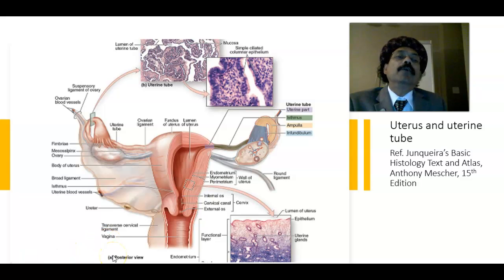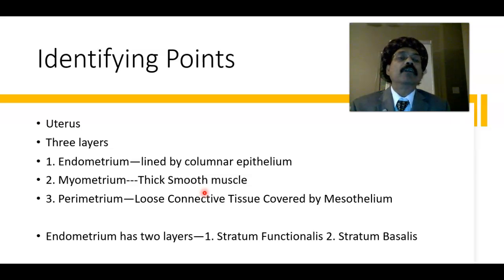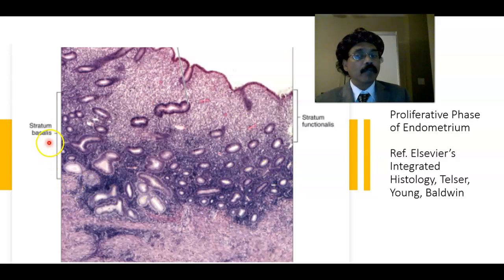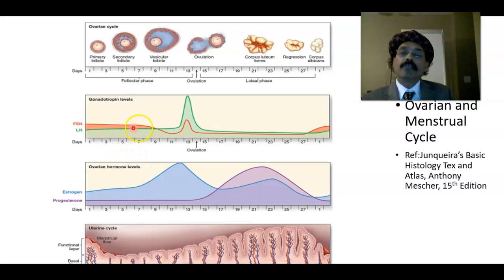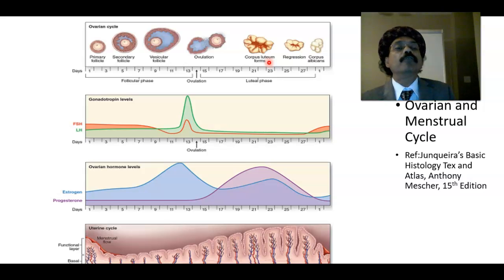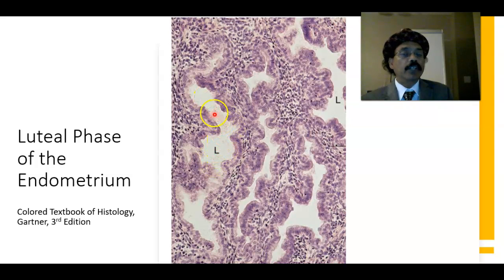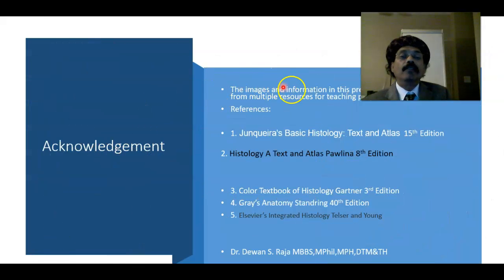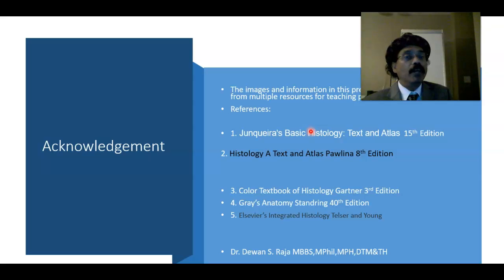HISTOLOGY OF THE UTERUS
Identifying  Points
Layers of the Uterus
Layers of the Endometrium
Phases of the Menstrual Cycle
Proliferative Phase
Secretory Phase
Menstrual Phase
Spiral Arteries
Glands with secretions
Viva Voce Questions